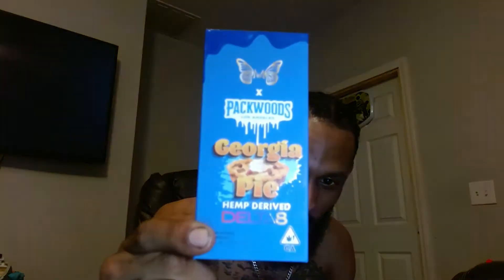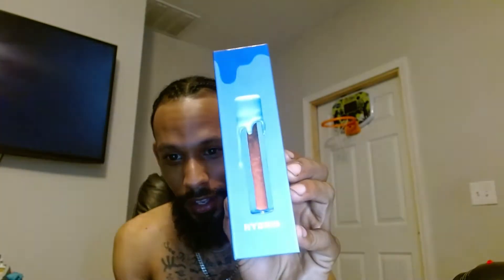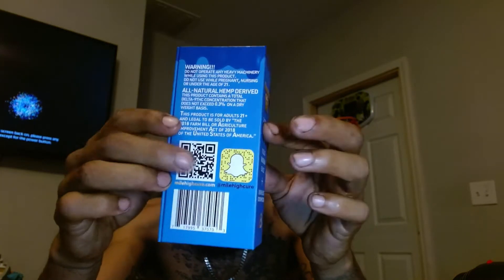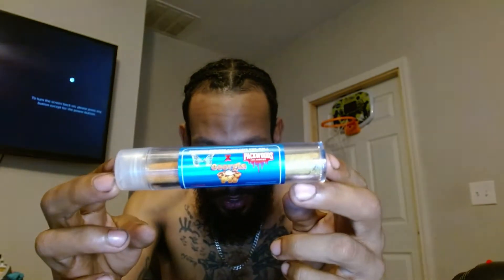Is Delta 8 Worth Your Time?? Mile High Cure x Packwoods Georgia Pie Pre Roll... High or Nah??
Mile High Cure x Packwoods Georgia Pie Pre Roll Review..